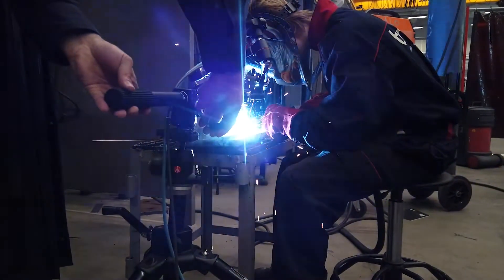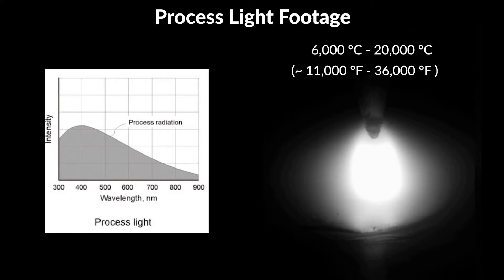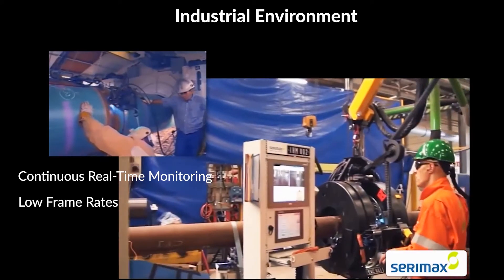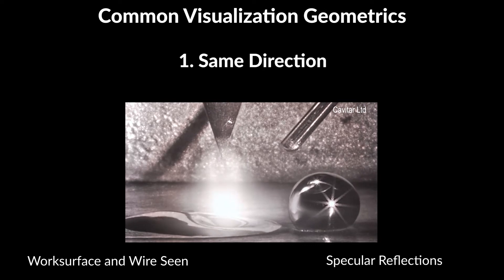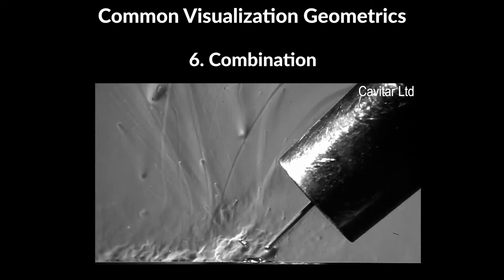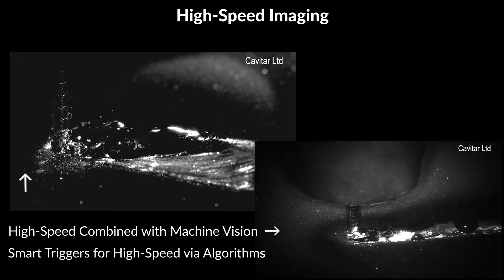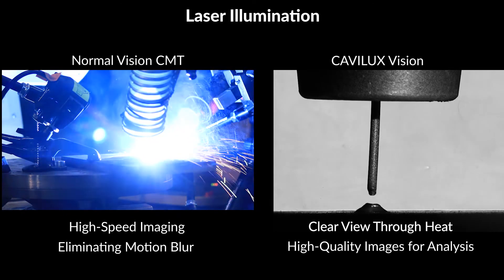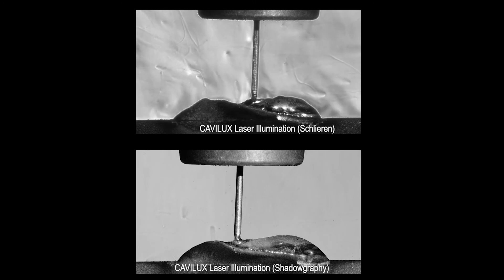Welding Imaging - Part 3: Welding Imaging Techniques (How to take clear welding footage)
Welcome to Part 3 "Imaging Techniques" of our "Introduction to Welding and Welding Imaging".

0:00 Intro
0:30 Table of Contents
0:40 Imaging Techniques
1:07 Section 1 - General Guidelines
1:13 1A Filtering & Illumination
2:34 1B Camera & Optics Properties
3:57 1C Positioning of Camera and Illumination
6:10 Section 2 - Machine Vision vs. High-Speed Imaging
7:49 Section 3 - Laser Illumination
9:30 Section 4 - Schlieren & Shadowgraphy

Part 4 - Objects of Imaging - Coming soon!

If you would rather read your information, head on to our website to the article "Common Welding Methods and the Use of Laser Illumination in Welding Imaging"